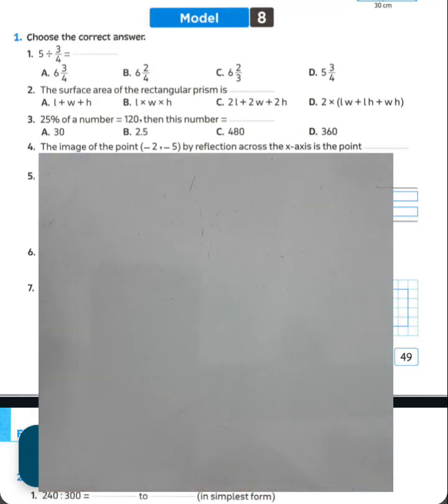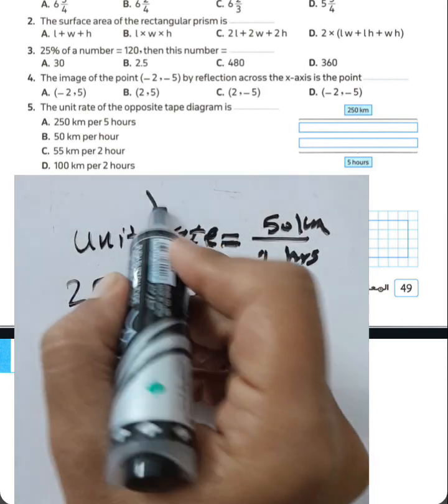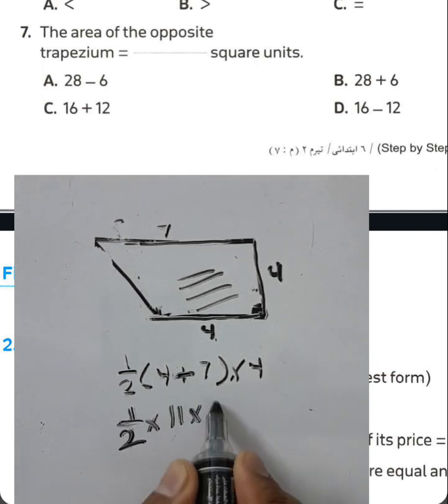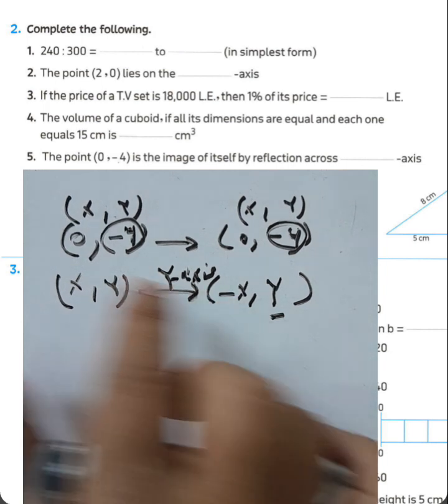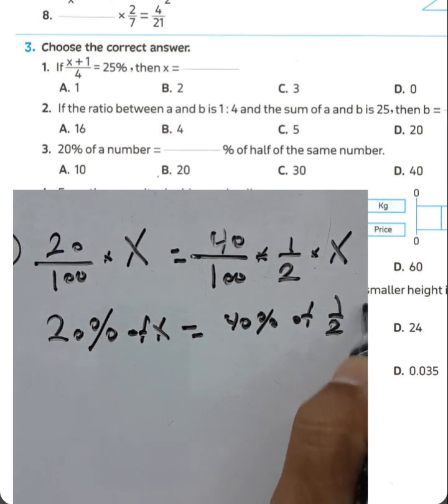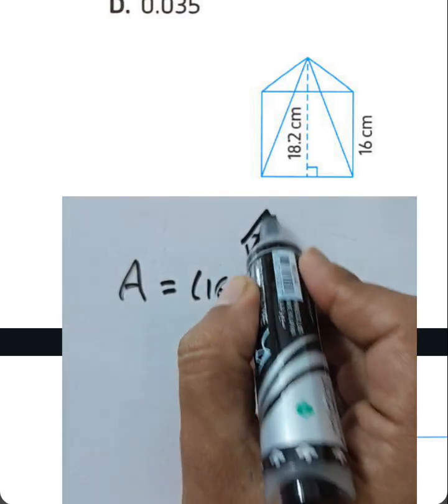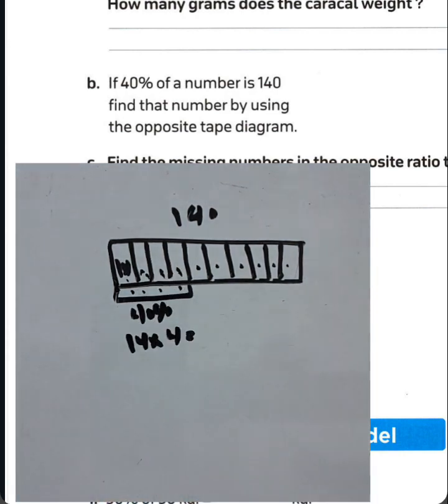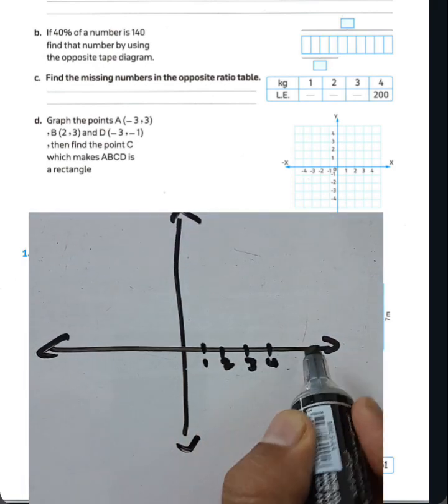TEST 8 # maths GRADE 6 حل كتاب المعاصر ماث # الصف السادس الابتدائي الترم الثاني رياضيات لغات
TEST 8 # maths GRADE 6 حل كتاب المعاصر ماث ماث السادس.ترم 2/ المعاصر & بوني 2024 ماث السادس.ترم 2/ المعاصر & بوني 2024 السادس.ترم 2/ المعاصر & بوني 2024